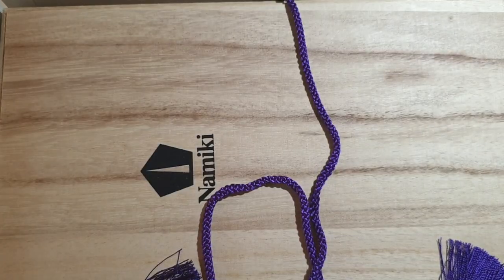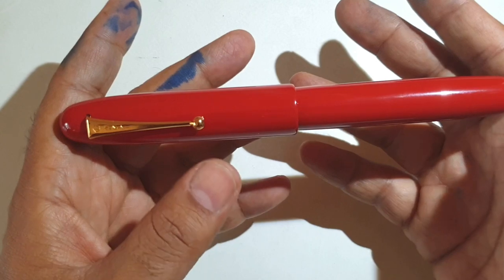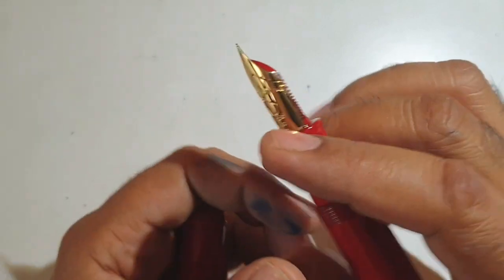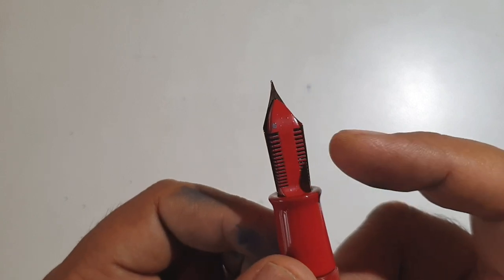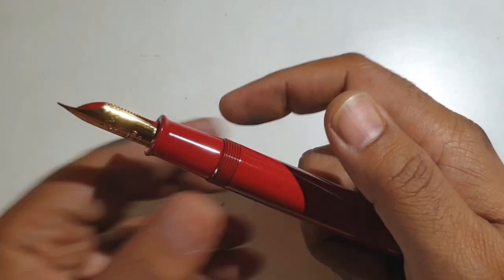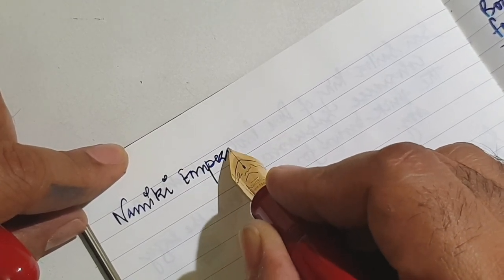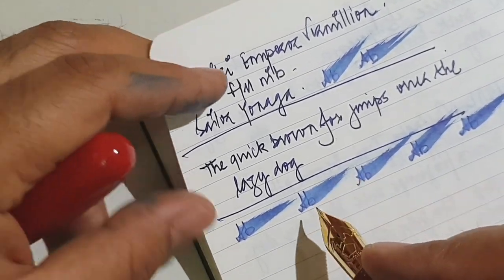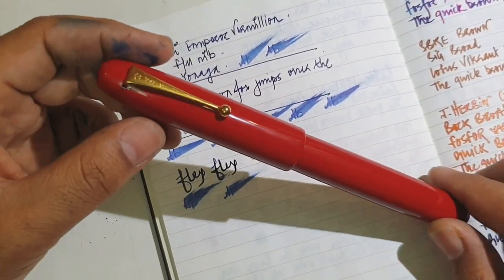Namiki Emperor Vermilion Fountain Pen Review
The eye-catching Vermilion toned Namiki Emperor FM (fine medium) nib behemoth reviewed.